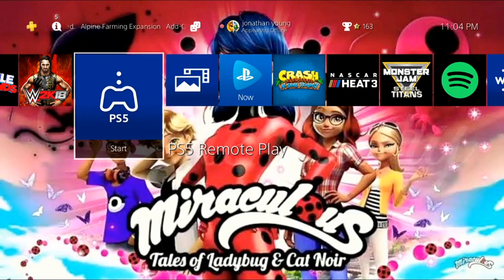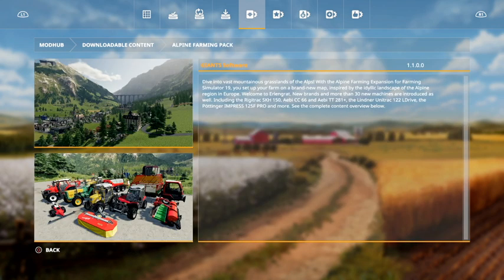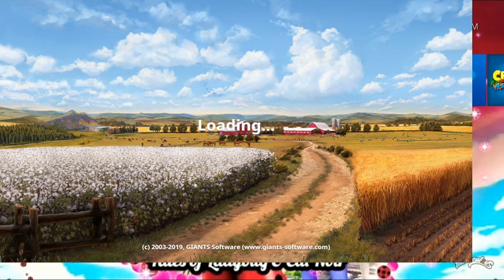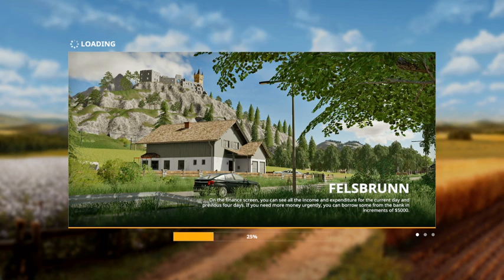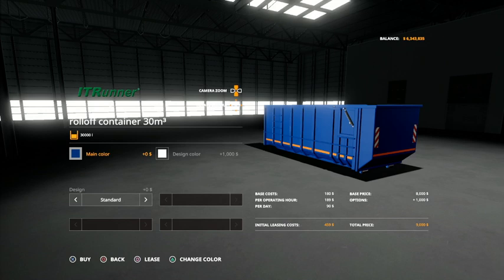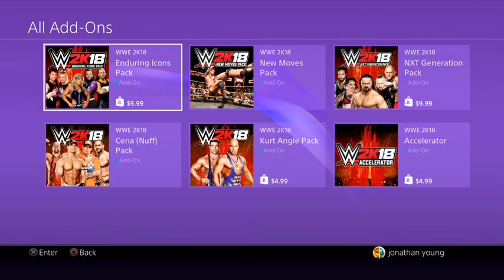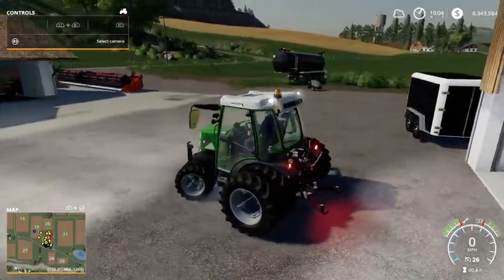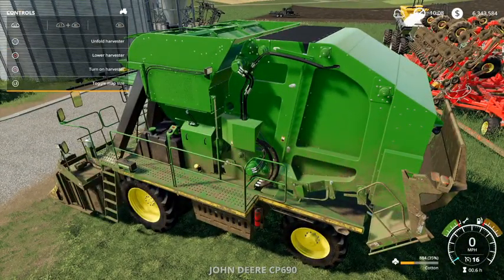HOW TO DOWNLOAD THE ALIPNE DLC FOR FS19 ON PS4/STEAM AND OTHER PLATFORMS AS WELL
WANT TO KNOW HOW TO DOWNLOAD THE ALPINE DLC EVEN IF YOU DONT HAVE THE PREMEN EDITION CLICK THE VIDEO ON HOW TO GET THE NEW DLC THIS DLC IS FREE FOR SEASON PASS AND PREMEIN EDITION HOLDER IF YOU WANT THIS DLC AND DO NOT HAVE SEASON PASS YOU WILL HAVE TO PAY 19.99 USD
STUDIO
MAIN ACTOR
LINK TO GET THIS TITLE FROM AMAZON

THE FIRST TO COMMENT ON THIS VIDEO WILL GET A SHOUT OUT IN THE NEXT VIDEO FOR FS19 ON THE GAMING CHANNEL